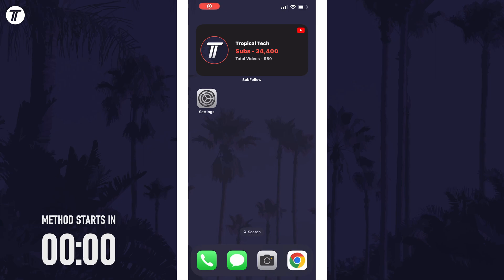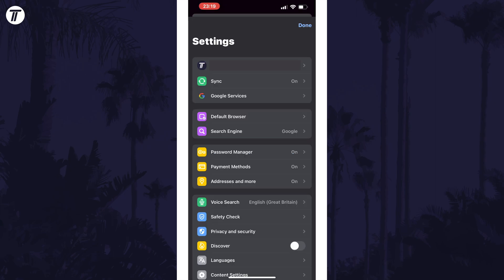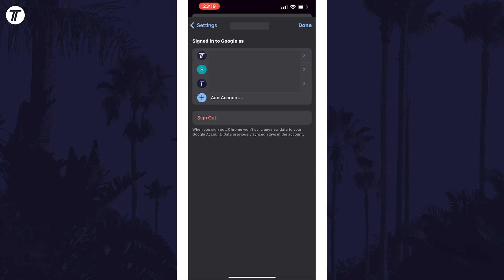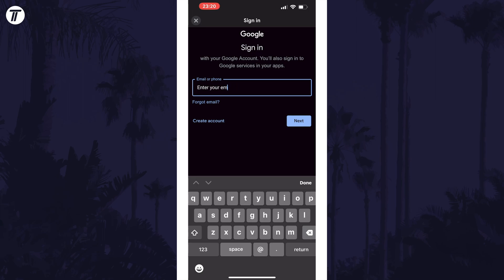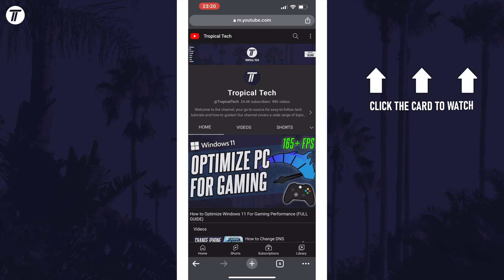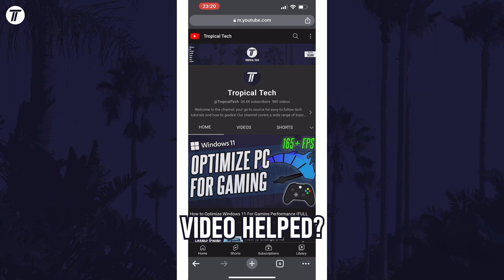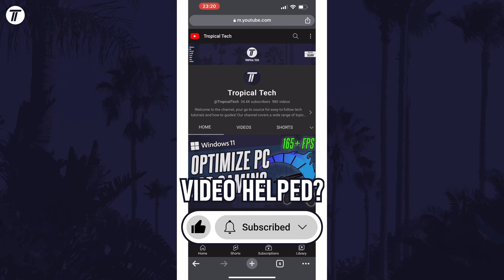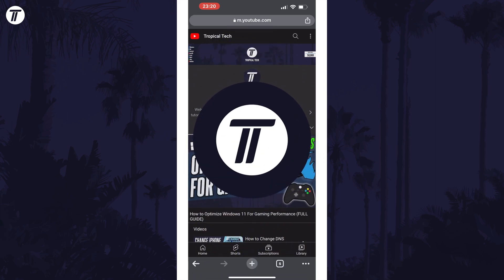How to Add Account in Chrome on iPhone & iPad (iOS)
Want to know how to add account in Chrome on iPhone or iPad in iOS? This video will show you how to add an account in Chrome on iPhone. You might want to know how to add Chrome account on iPhone if you want to be signed into multiple Google accounts. Hopefully today’s video helps show you how to add account on Chrome on iPhone!